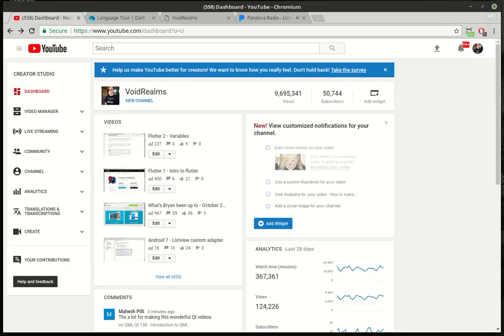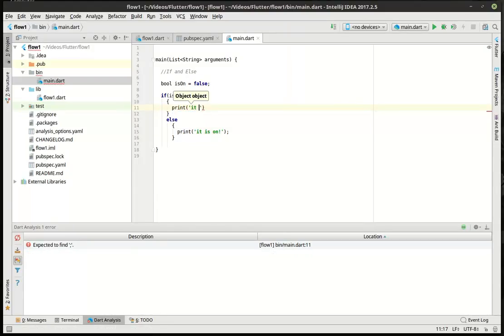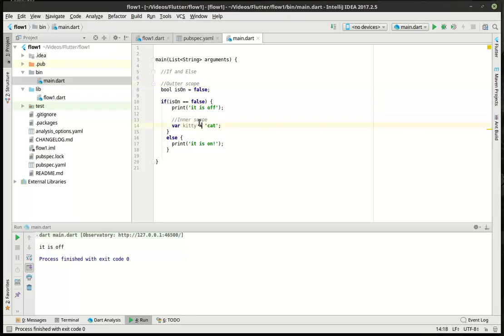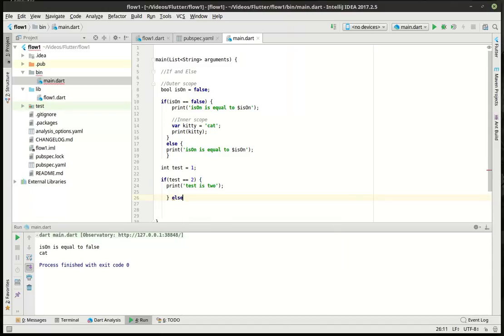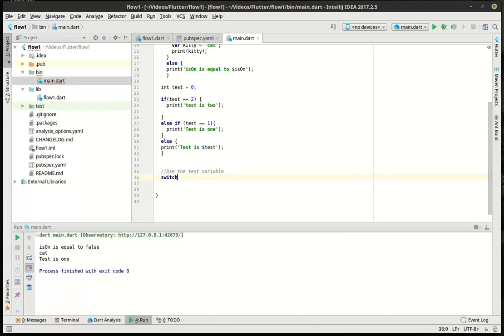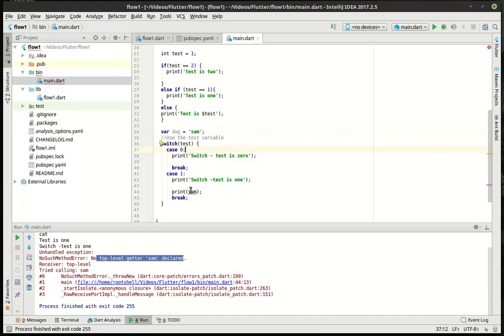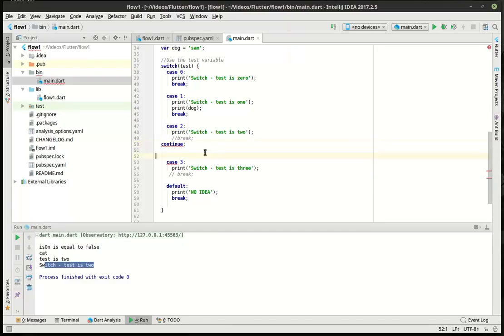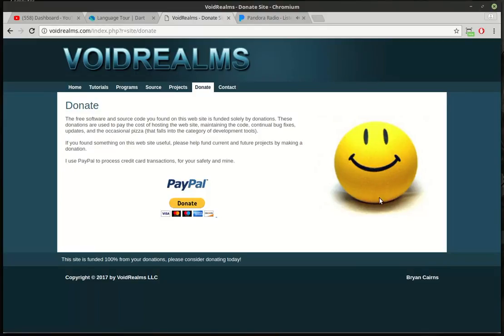Flutter 3 - IF ELSE and Switch